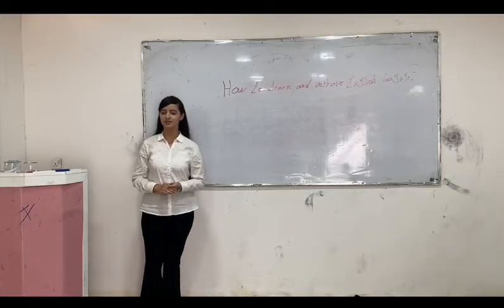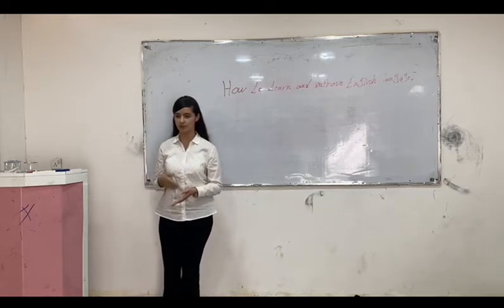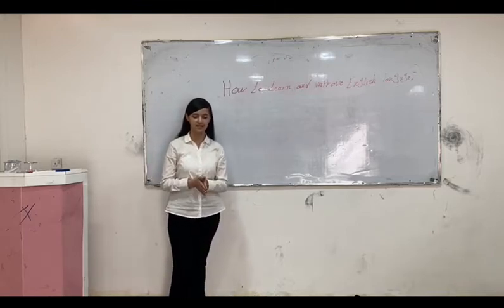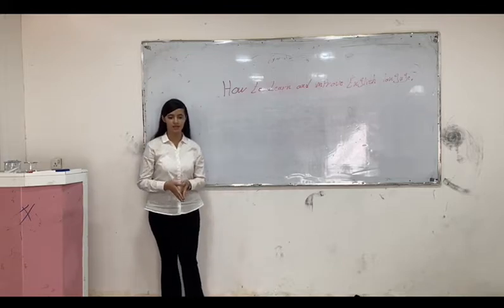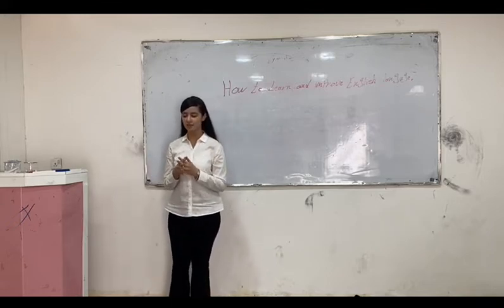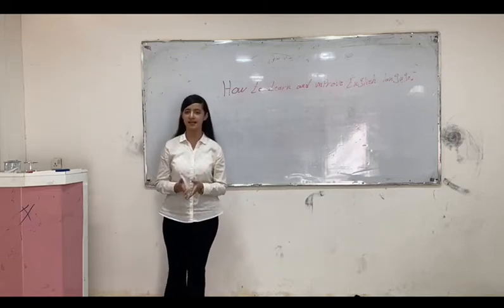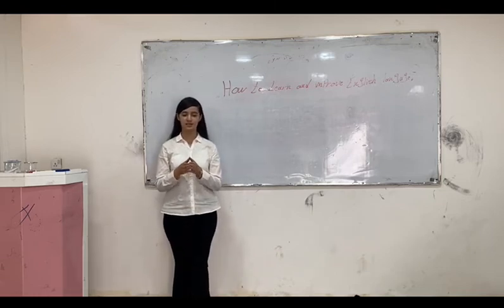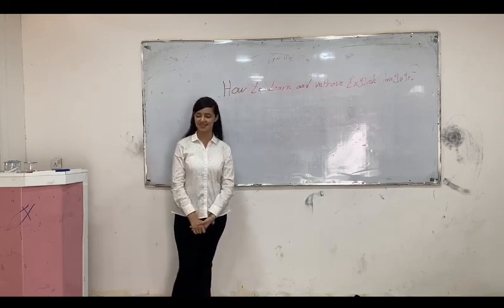How to improve your english?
« ئایە ئومێد »یەکێکی تر بوو لە بەشداربووانی خولی  بێبەرامبەری دیبەیتی زمانی ئینگلیزی لە سەنتەری گەشەپێدان کە بۆ خوێندکاراە یەکەمەکانی قۆناغی دوازدەی ئامادەیی و نۆی بنەڕەتی لە سیدسادق کرابوویەوە، لە کۆتایی خولەکەد بابەتێکی بە ناونیشانی (How to Improve your english) بە زمانی ئینگلیزی پێشکەشکرد.
خولەکە لە لایەن مامۆستا «ادریس علی» ووترایەوە.